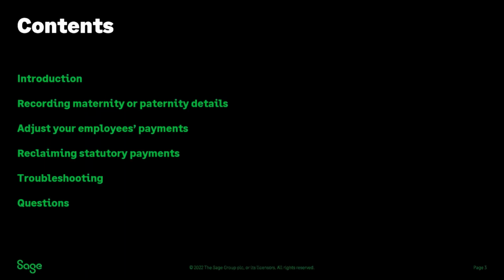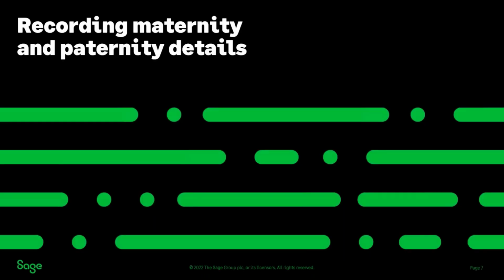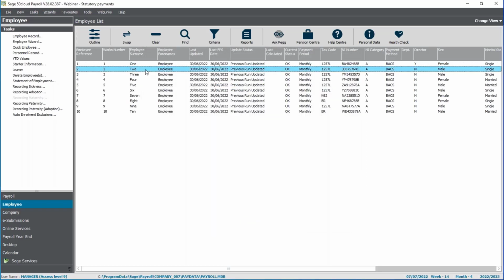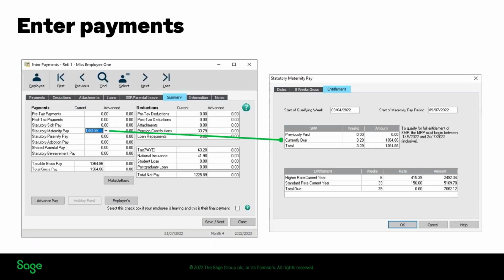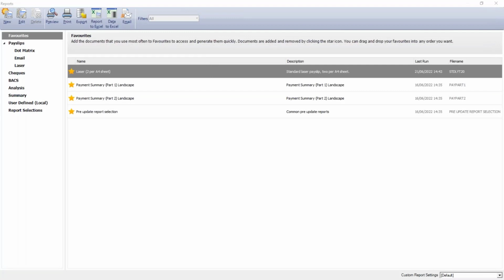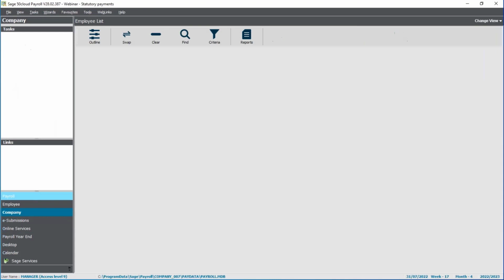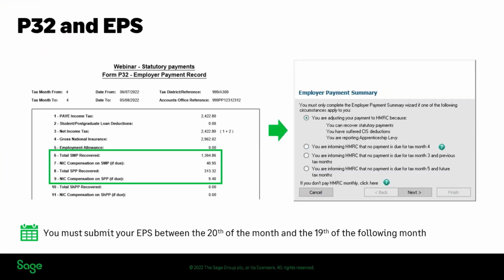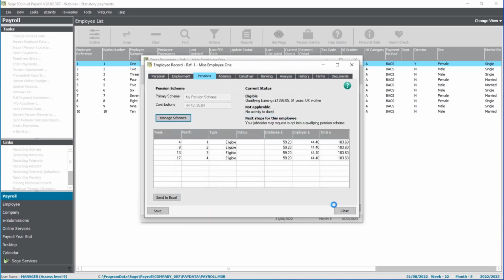Sage 50 Payroll (UK) - Maternity and paternity pay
In this webinar, you'll learn how to process statutory maternity and paternity pay. We'll show you how to record your employee's absence and check their entitlement. We also explain how to reclaim statutory payments from HMRC.

Chapters:

00:00 Introduction and agenda